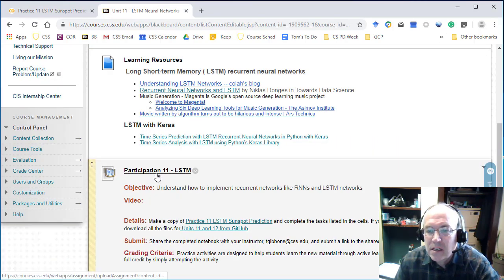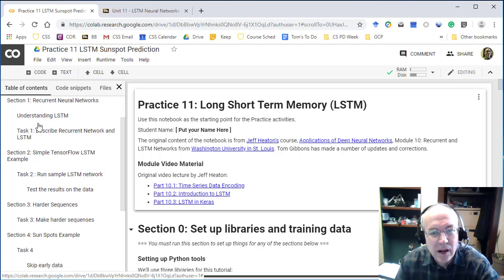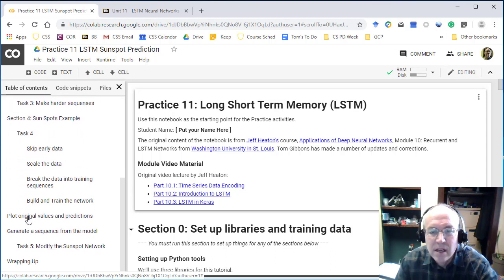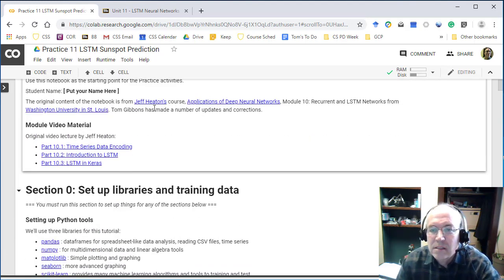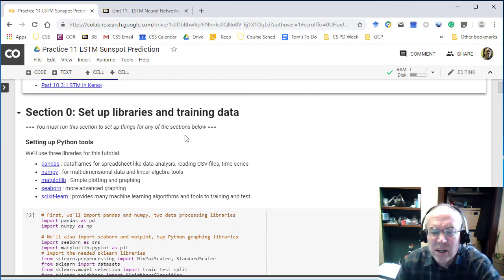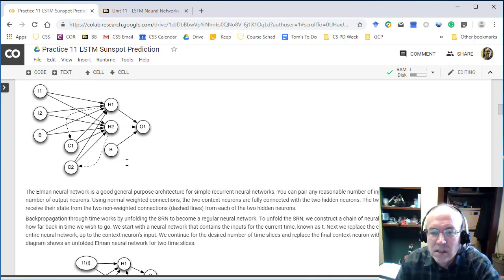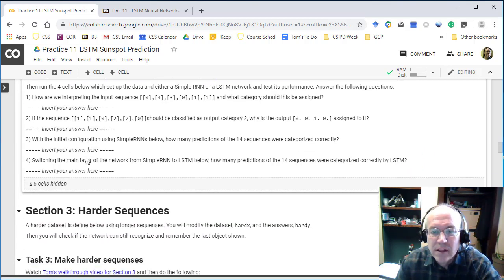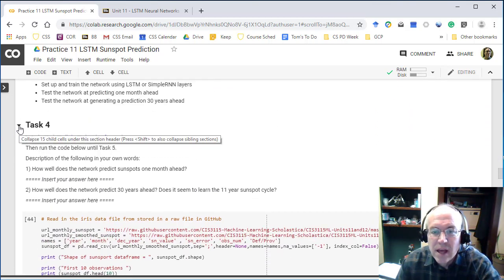CIS 3115: Practice Activity 11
An overview of the practice activity for unit 11